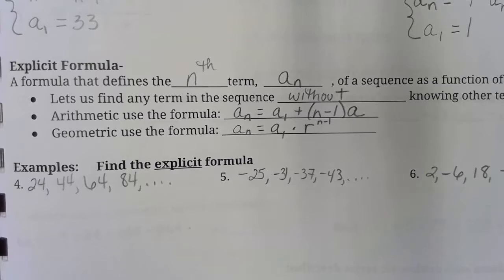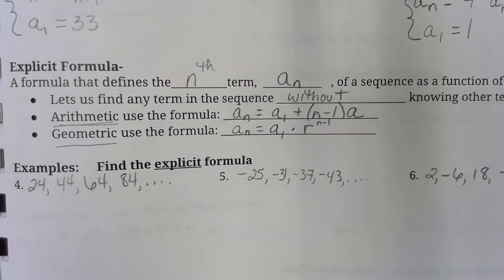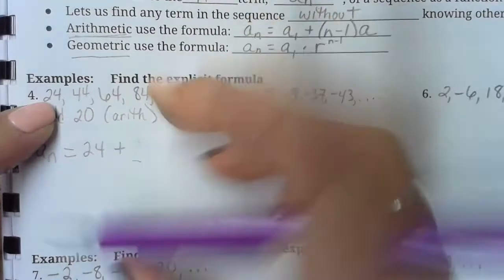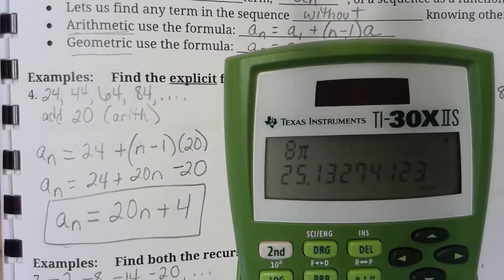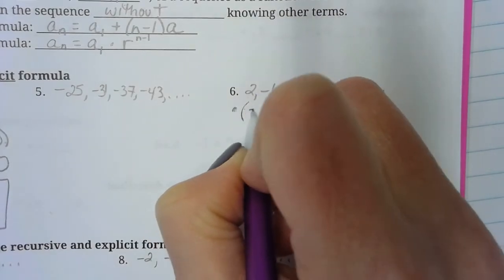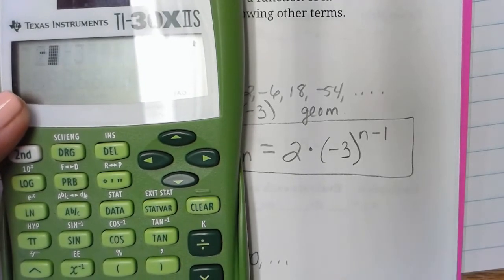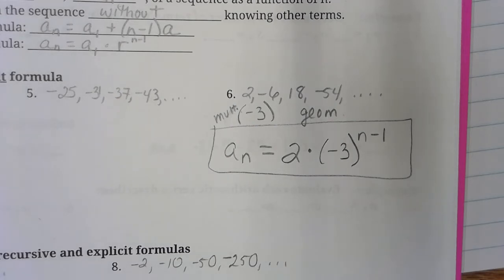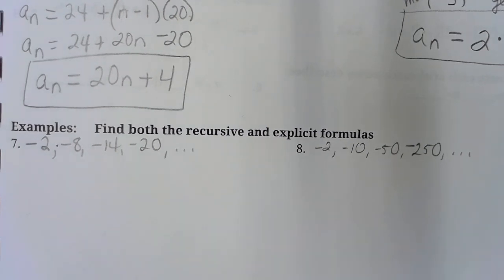Algebra 2 Lecture - Section 6.3 - Part 2